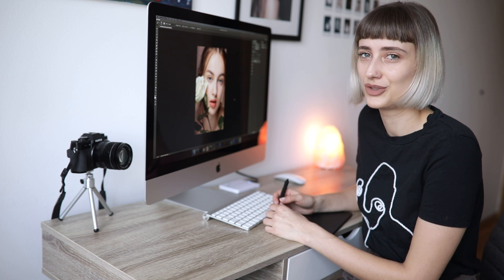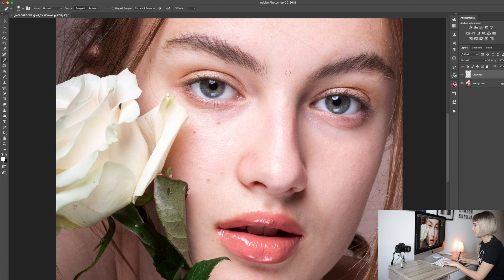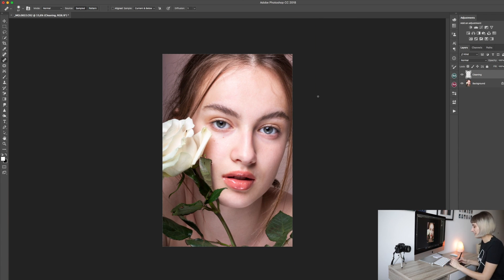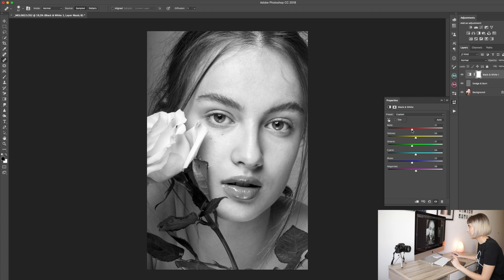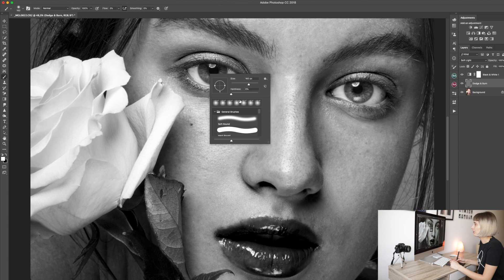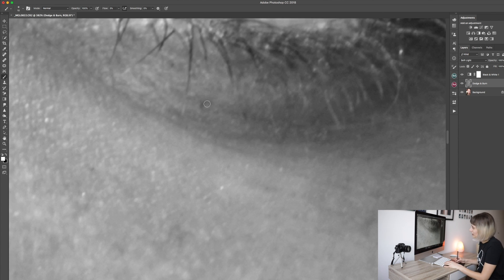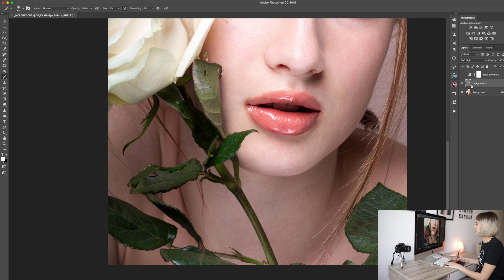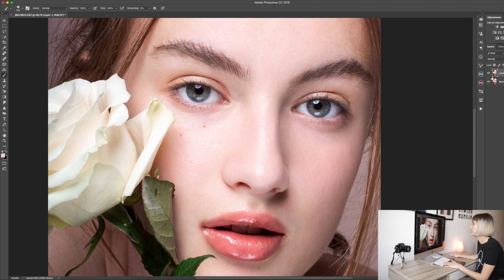Basic Portrait Retouch in Photoshop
This is Basic Skin Retouching tutorial by Maja Topcagic, freelance photographer and retoucher offering retouching service & Skype coaching worldwide!

Let me know if you would like to see more of these, it's something I'd definitely be able to add regularly as I always have retouching to do.

Techniques used :
- Healing brush

Model / Sejla H.
Photography and post production / Maja Topcagic